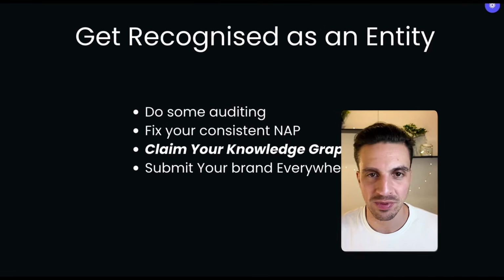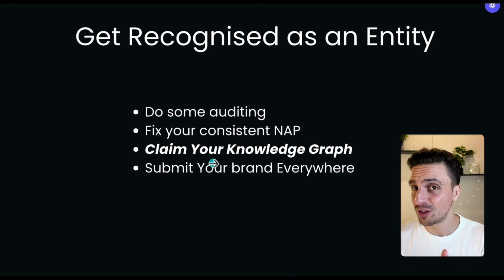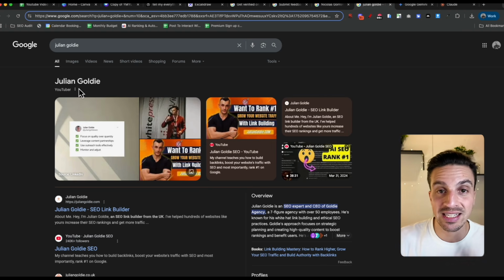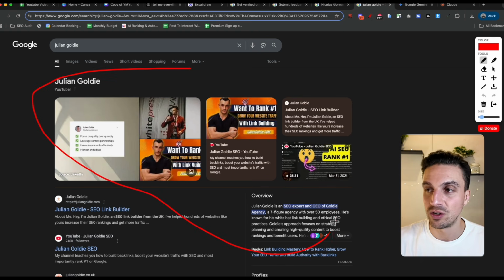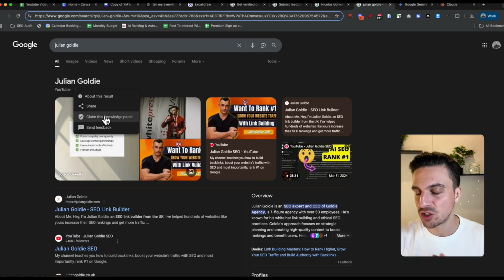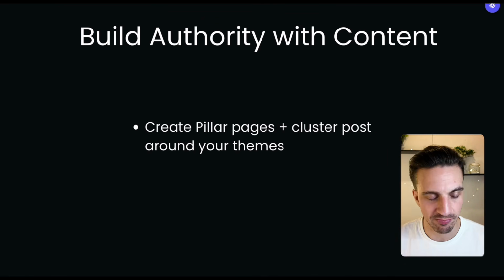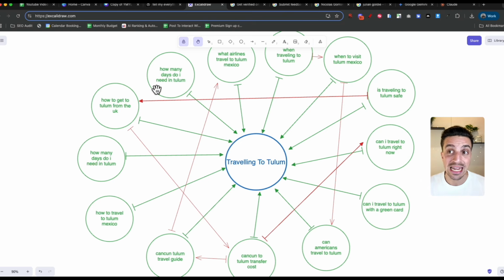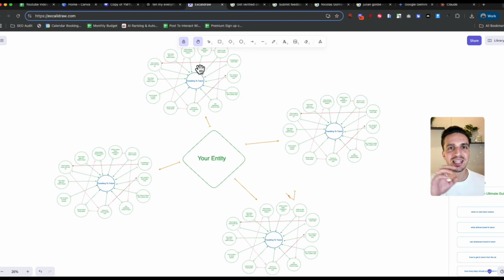Entity SEO: The Simple Way to Appear in AI Answers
AI SEO is the new wave. In this video, learn what is Entity SEO and how it can help you structure your digital presence to be seen as a **topical authority**. Adapt your **content creation** and **content strategy** to meet the demands of new AI platforms.